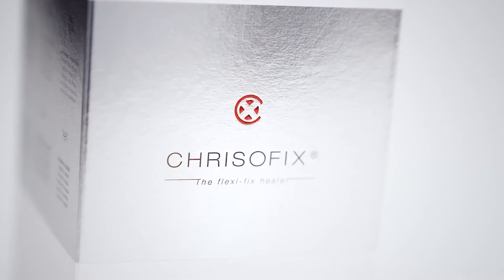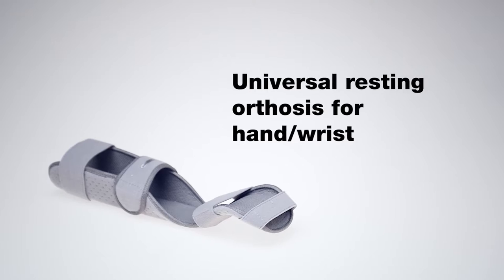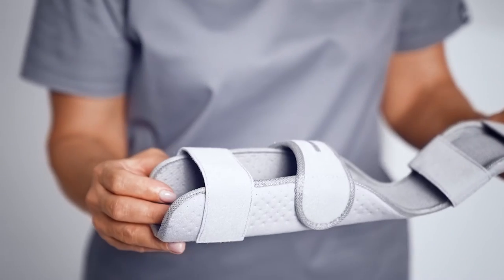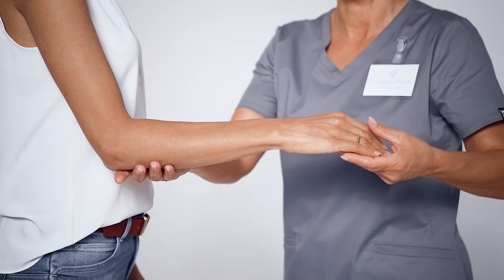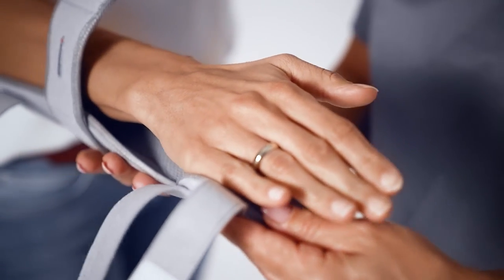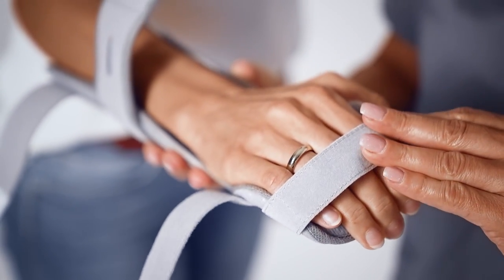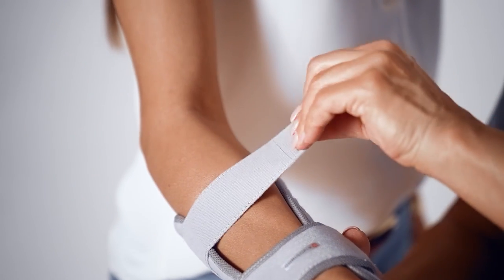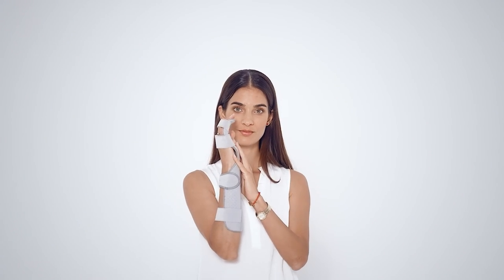Chrisofix® Universal resting orthosis for hand & wrist (tenosynovitis)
INDICATION

Fixation or immobilisation of the wrist, hand and long fingers after injuries (e.g. distorsion), surgery and fixation with plaster of Paris. Conservative treatment in tendonitis, inflammation and degenerative diseases of the wrist, hand and long fingers even as resting splint. Rehabilitation phase after hand surgery.